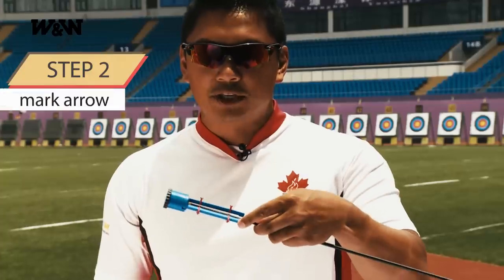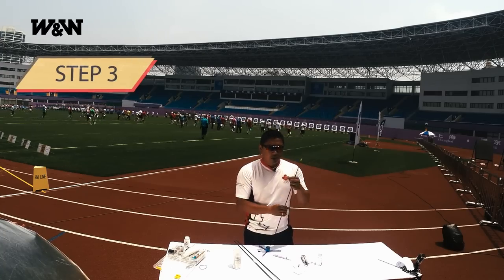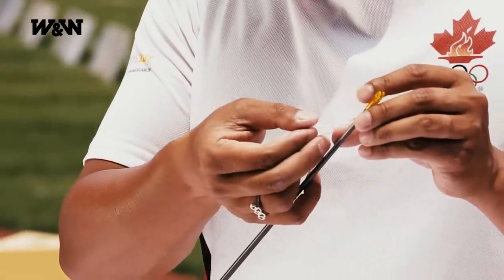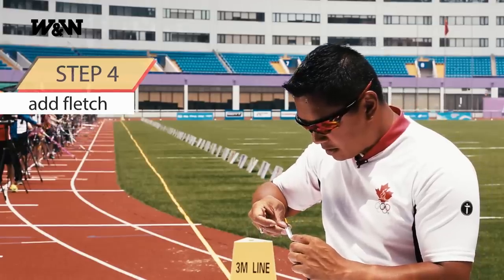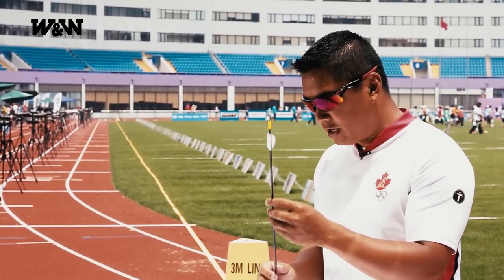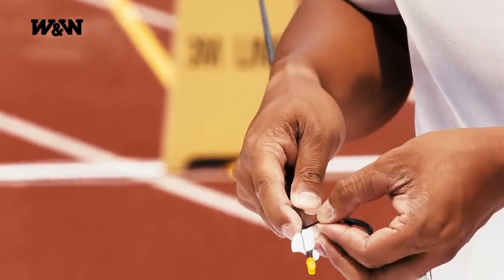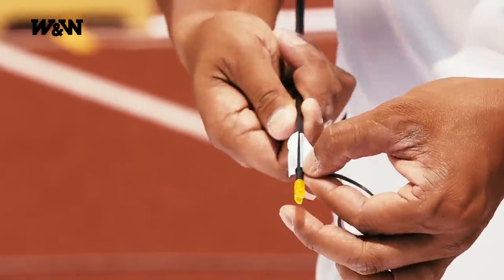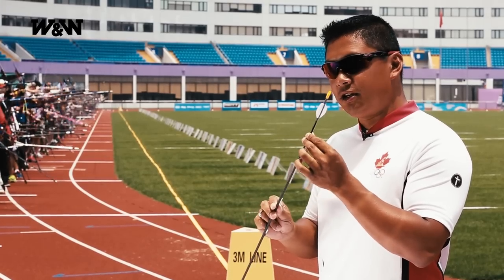How to fletch an arrow with spin wings in archery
How to fletch an arrow with spin vanes explained in five easy steps by experienced international archer Crispin Duenas! Spin vanes are a popular choice of fletching for international recurve archers. This video shows how to apply spin fletchings to your arrows like a pro.

Watch the clip for an expert tip from one of the world’s best archers!

Athletes: Crispin Duenas
Event: 14102